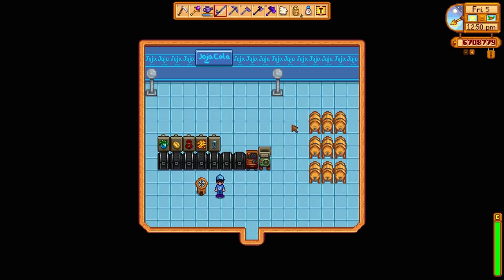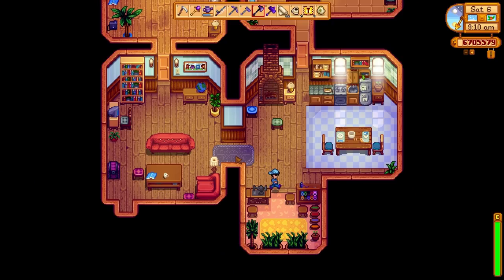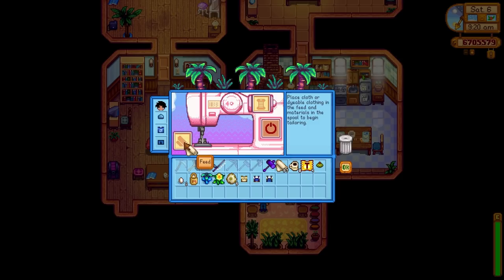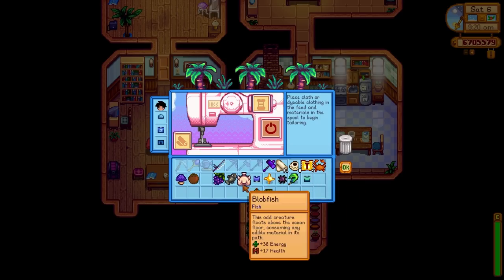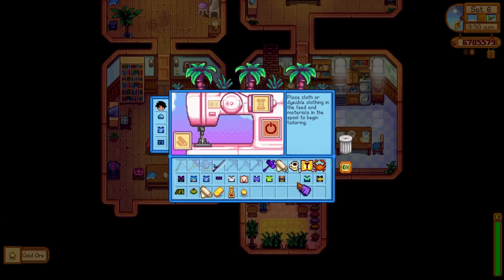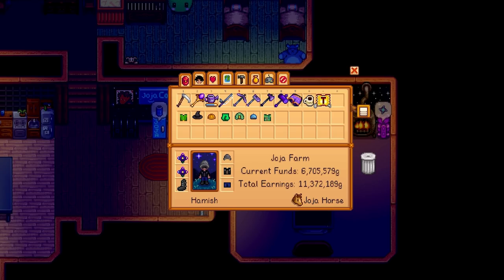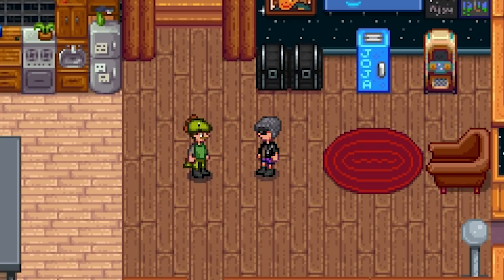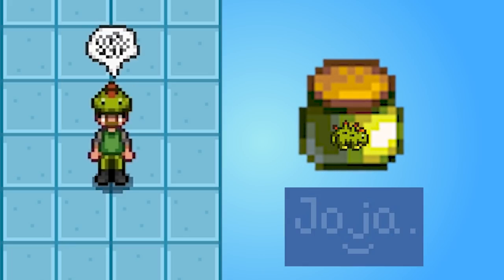Stardew Valley 1.4 Update - How to unlock tailoring AND how to terrify Lewis!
Hamish shows you how to unlock tailoring and finds a way to torment Mayor Lewis with it. Tailoring is a new feature introduced with the Stardew Valley 1.4 Update, and there's a ton of clothing items you can create with it.

Voices by Turin.